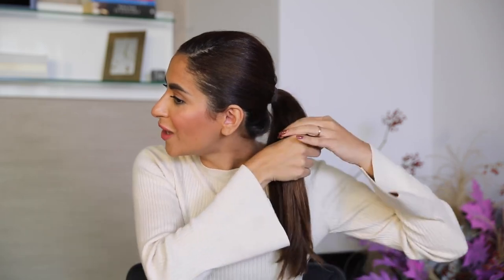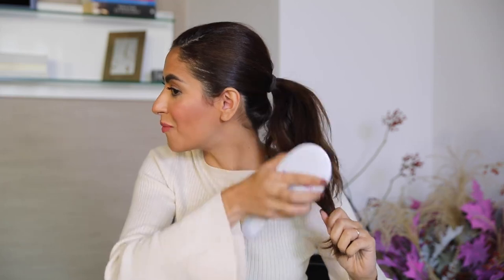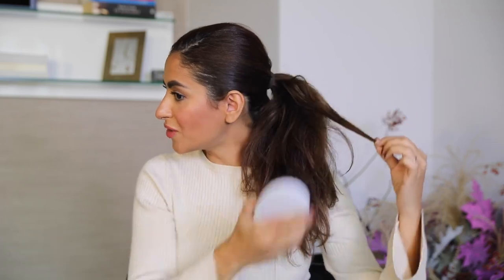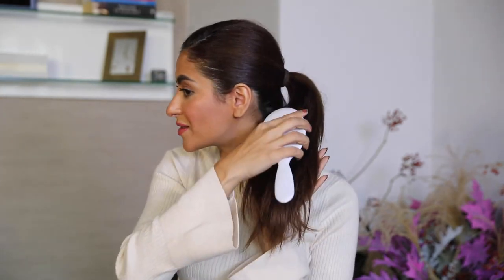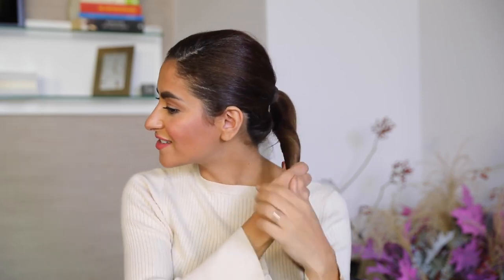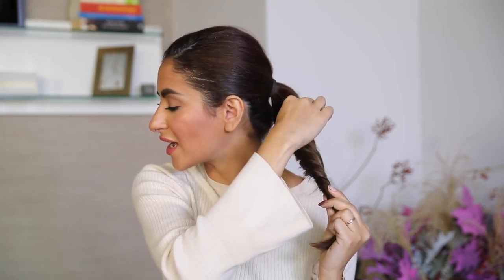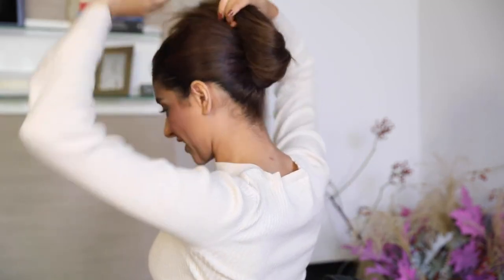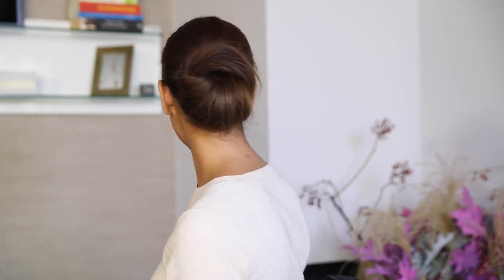How To Get The Perfect Bun - Sarah Angius